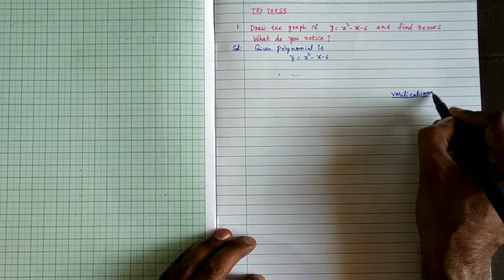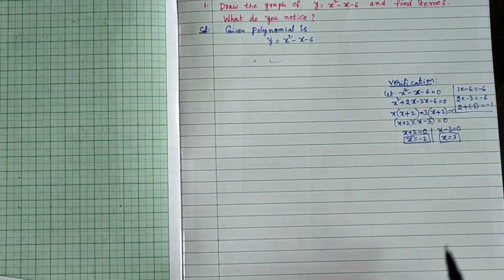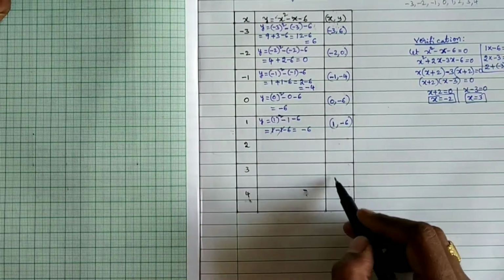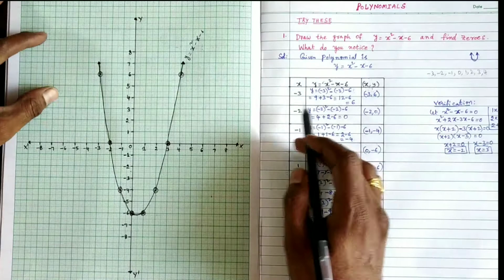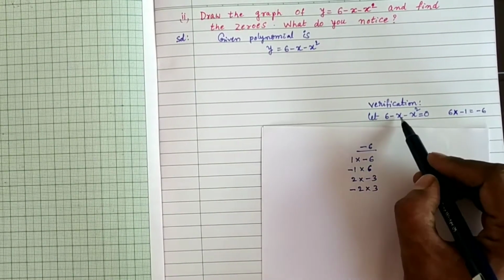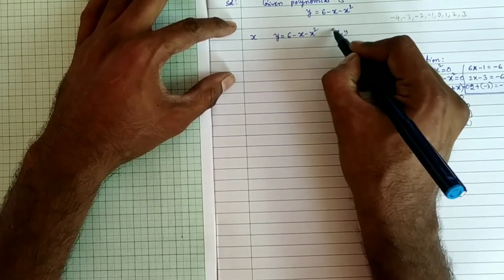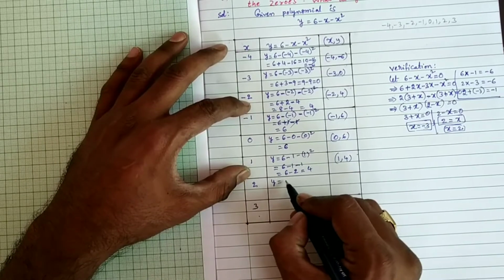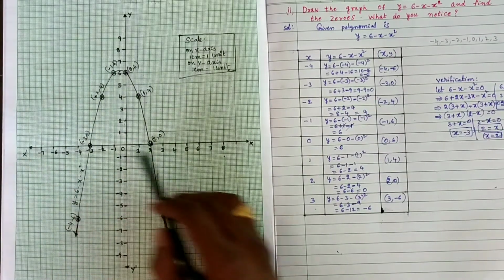Class 10|How to draw the graph of Quadratic polynomials | Try This# POLYNOMIALS # AP/TS/CBSE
in this video you will learn how to draw the graphs of quadratic polynomials and find the zeroes of the polynomials easily, because the problems explained on original graph sheets only . One more thing, the problems on graphs of polynomials surely given in class -10 Board exams.